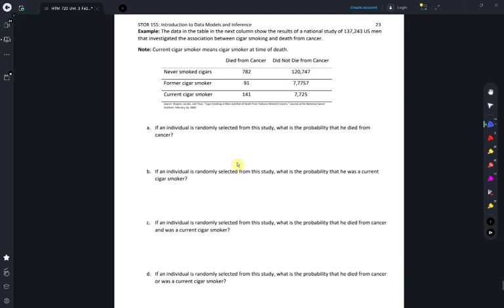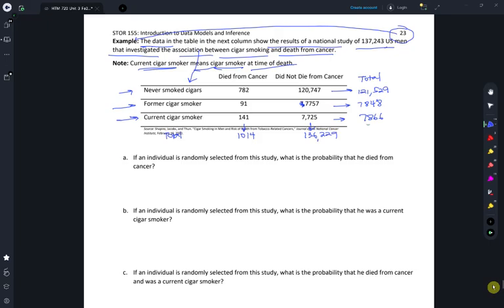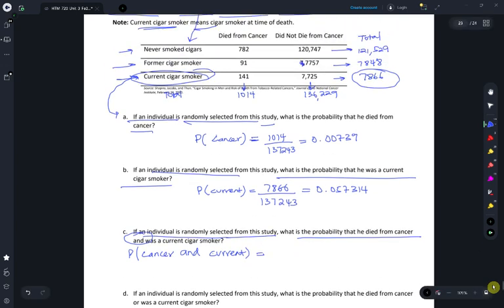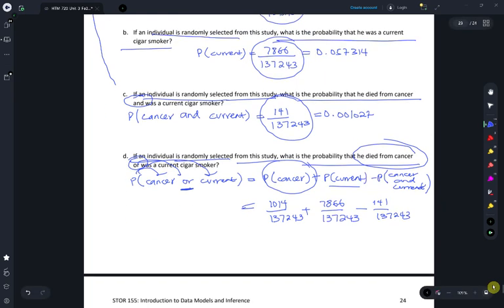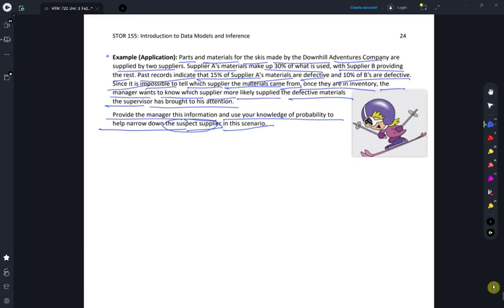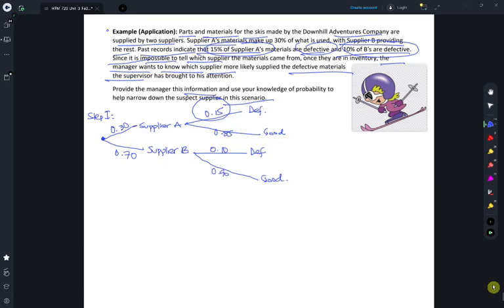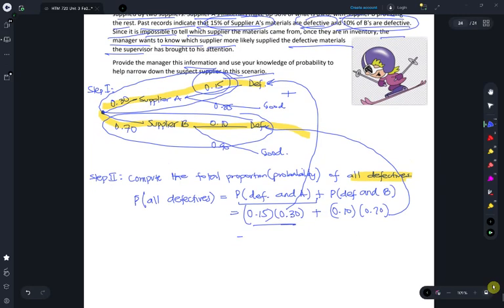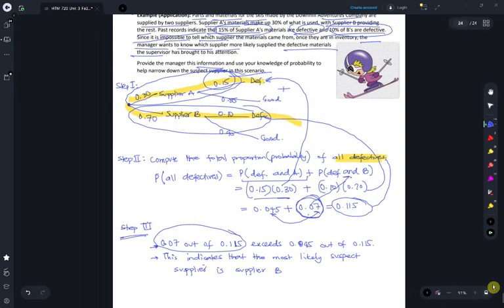Lecture Video: Unit 3.8